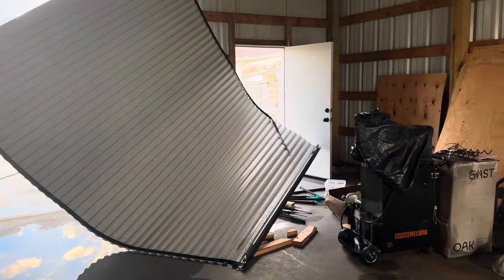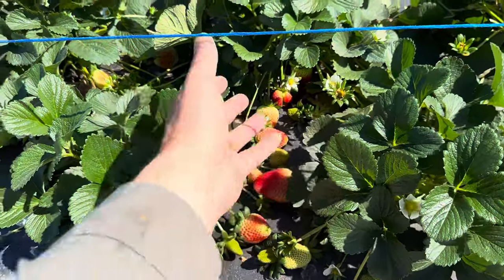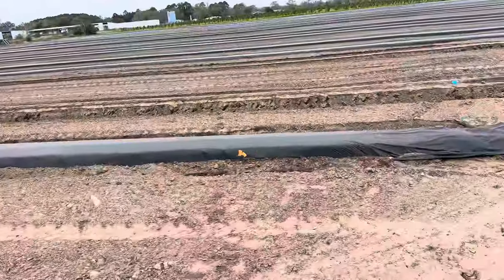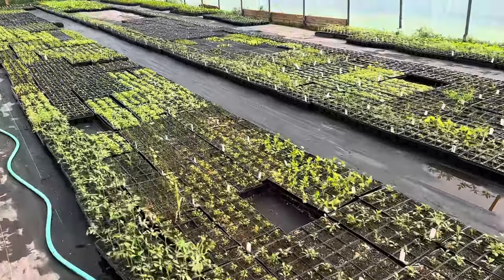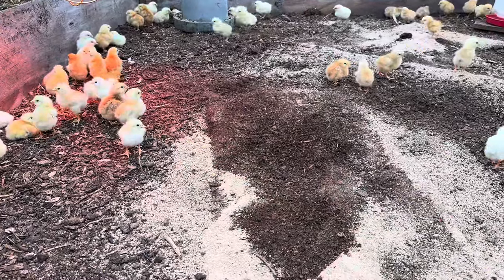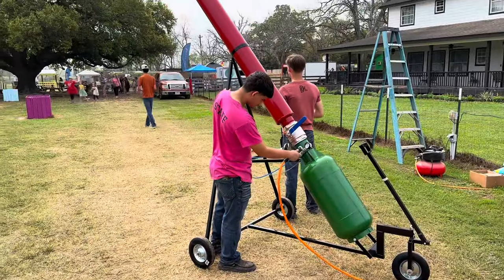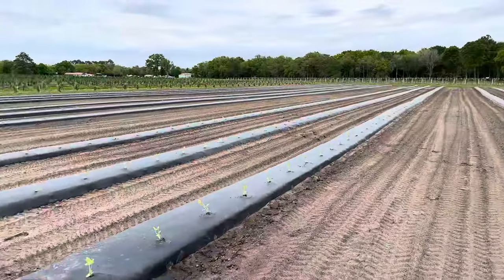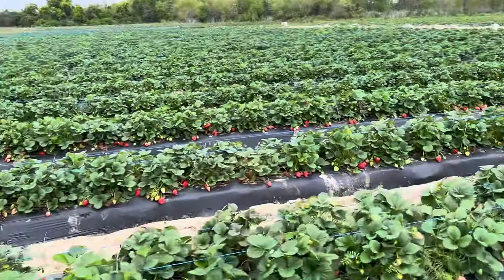A tornado?!? But atleast we got broilers!